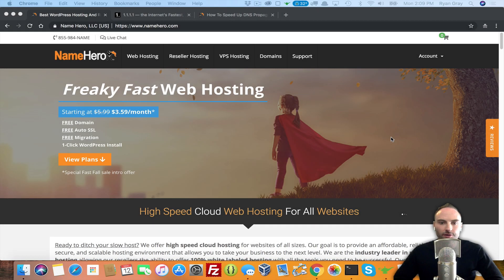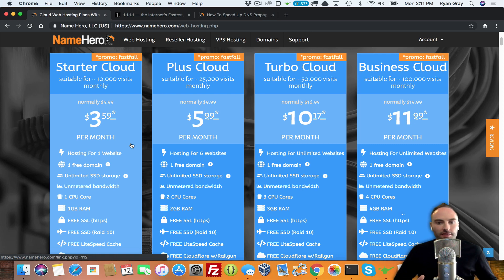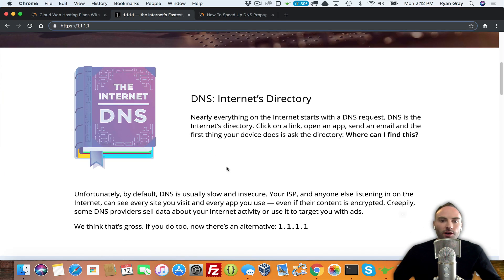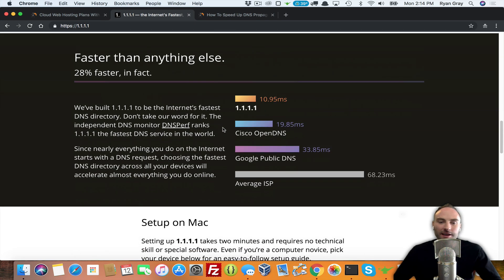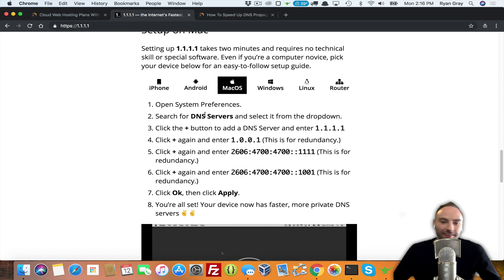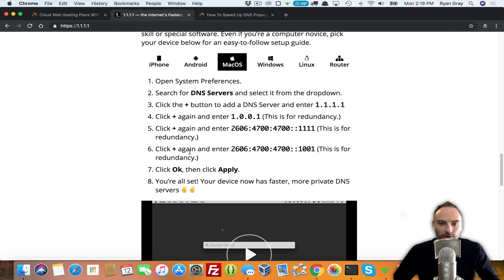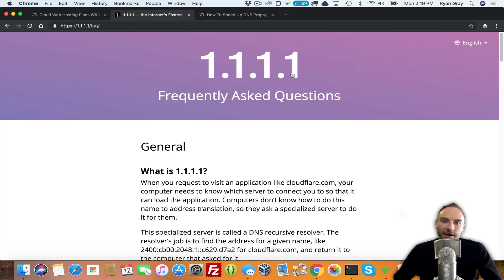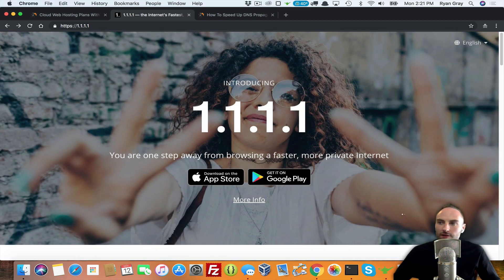How To Speed Up DNS Propogation Using Cloudflare's 1.1.1.1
In this video tutorial I show you how to use Cloudflare’s 1.1.1.1 as your DNS provider to speed up propagation.  If you just moved the hosting for your website, this will avoid having to wait a couple hours for it to show up live.  You can read more about DNS propagation